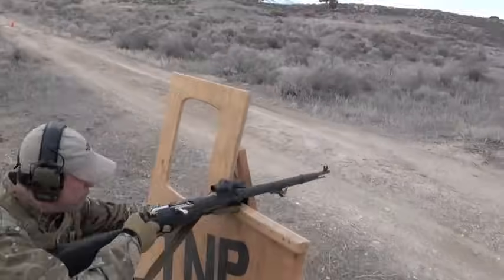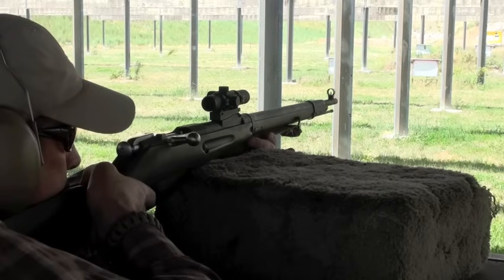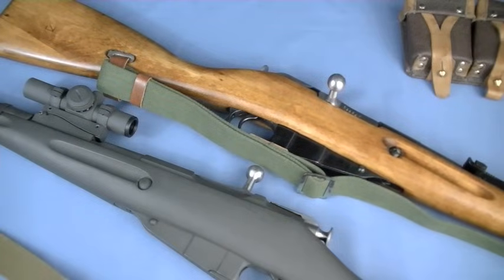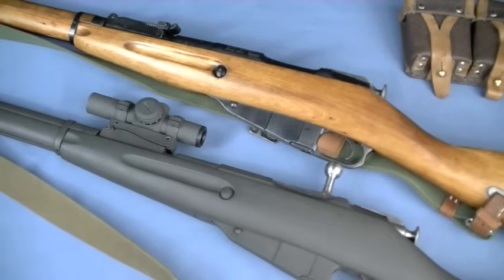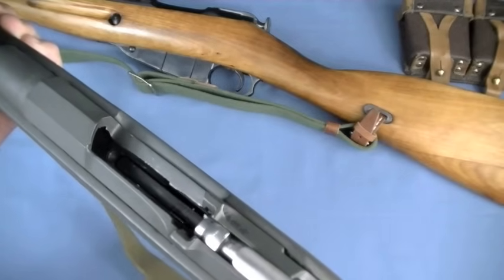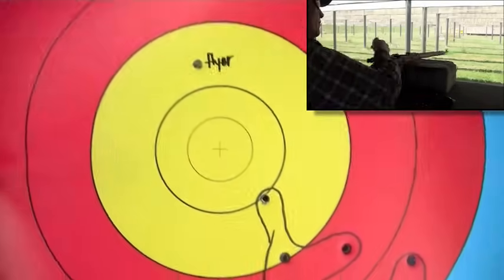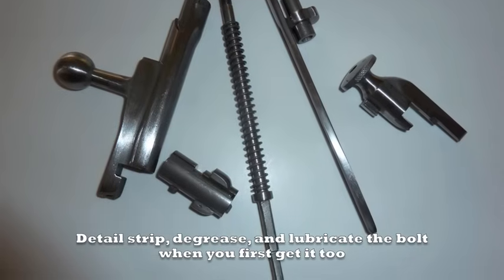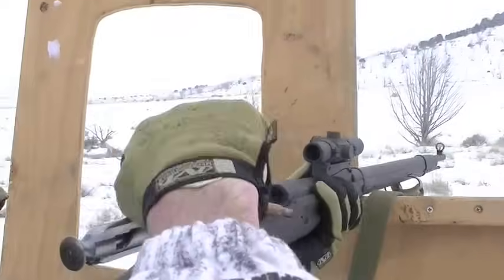"Mosin-Nagant: The $100 .30-06" by Nutnfancy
For the $100 or so you can pay for a rack grade Mosin-Nagant, it is a superb centerfire rifle. Proven the world over in combat since the turn of the century (and before!) the venerable 91/30 Mosin-Nagant has won many fans for this amazing high value. Coupled with currently available and high quality 7.63mmx54R European surplus ammunition, the combination provides amazing levels of fun, utility, and training without putting you in the poor house. This ammo, usually a 147 gr LPS load in copper-washed steel cases with Berdan priming, is corrosive but it shot accurately and reliably in the 2 yrs of testing in TNP. Cleaning the rifle after corrosive ammo is simple and I recommend Hoppes #9 for the task. POUs on the Mosin include "fun gun," project gun, collectible, affordable WROL option, and hunting rifle...all discussed in the vid. With over 17.5 million Mosin-Nagants produced and the market having been flooded for decades with surplus rifles, most having been re-arsenaled and changed from their original forms, it is unlikely a run of the mill Mosin will gain in value. Therefore, as discussed, it's ok to modify certain plentiful versions for greater enjoyment. Two such rifles are shown and discussed in detail in the video. But I think most folks are wise to buy a Mosin and just keep in stock so as to preserve its ECONOMY. Running the Mosin 91/30 in tactical fashion as shown is a rush and will challenge your marksmanship skill. And the ability to master this somewhat crude but effective battle rifle will bring a sense of achievement and provide good insight on the rifle's use in battle. Don't expect to find modern bolt action amenities in the Mosin: the trigger is stiff, the sights do not adjust easily (and sometimes lack enough adjustment), and the bolt operation is rough, requiring a certain commitment to run it well. Make sure you work the bolt to its full limits to avoid a double feed too. Other ergonomics are acceptable but the short length of pull and the pretty much useless safety (pull, rotate cocking know ccw) are part of the 19th century battle rifle formula. In the many rounds fired, I found the three Mosins tested to be mostly reliable but rimlock issues arose at times despite the interrupter/ejector feature built into the gun. Load the roads with the rims staggering to the front to help avoid the issue. Recoil is but that just adds to the fun. Accuracy is excellent for the extreme value of the gun and its surplus ammo (approx. 21 cents/rd, maybe less). Expect around 2-3" 100 yd groupings with this ammo (shown), even with iron sights in a Mosin 91/30 in good condition. Some users report remarkable long range success with their Mosins when fitted with a scope. Weight and size are substantial in the full sized Mosins, around 8.7 to 9.5 lbs especially if you decide to run it with the usually included bayonet (?). But it balances nicely and comes to the shoulder quick enough. Some accessories for the Mosins are discussed with my favorites being the "S&H" brand optics mount (Brownells part #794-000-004, subject to change), Mojo sights (not shown), the Minnwax stock refinishing I performed, and of course in some instances a cool Duracoat job in Tactical Grey Green T6. Most Mosins will come with a bayonet, bolt tool (check firing pin protrusion should be between .75mm to .95mm), cleaning kit, and ammo pouch. Like many of its contemporaries, the Mosin carries its seldom-used cleaning rod within the stock. But I recommend thoughtfully planning any modifications and considering their cost carefully. Otherwise you can easily ruin the Mosin's keep selling point: its amazing high value. If SWAC are important or if you want better sighting options, a better trigger, smoother action, or more caliber options, perhaps a high value modern bolt gun would be a better option. But of course these will lack the intrigue and 2nd Kind of Cool of the Mosin-Nagant. Of the many variations of Mosin, the M44, M38, M28/30, and M39 Finnish versions would probably be my favorites for their higher exclusivity & more compact forms. Being so affordable, it's easy to become a Mosin collector and seeking out these many variations of receivers, stocks, sights, and markings. But the real joy for me lays in shooting the Mosins and shooting them a lot. Unlike most centerfire options, you will enjoy the high power the Mosin provides without that nagging feeling that your wallet is getting slammed with every shot. Nutnfancy Likability Scale: Stock Mosin 91/30 from crate in good condition: 6 of 10, Nutnfancy modded DC/Millet red dot Mosin: 9 out of 10; Stock refinished as shown with Golden Oak stain: 9 out of 10...prices considered Music licensed to TNP from TNPr and talented artist